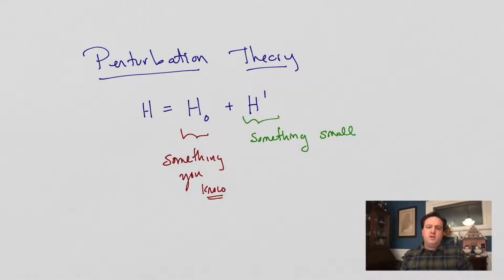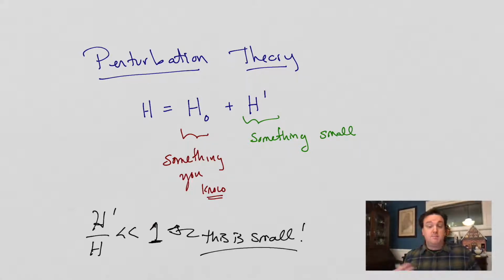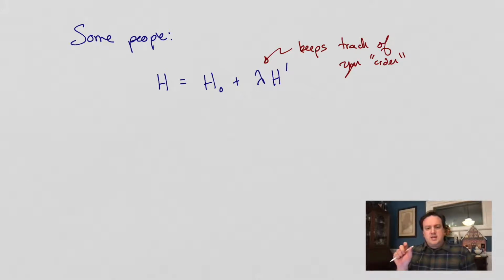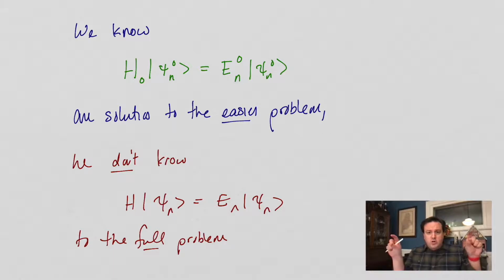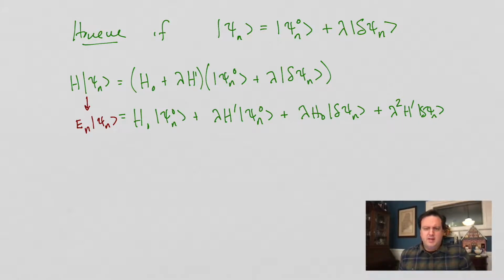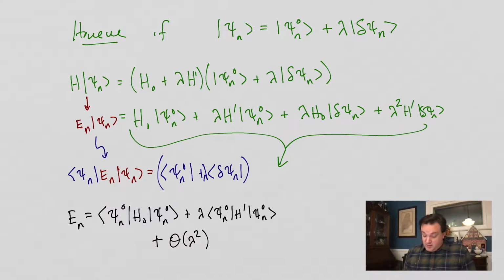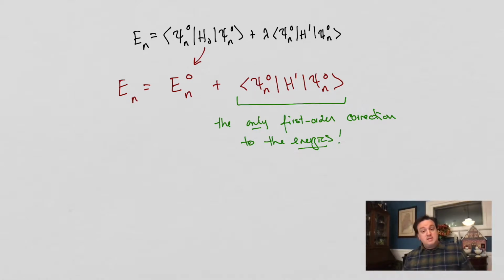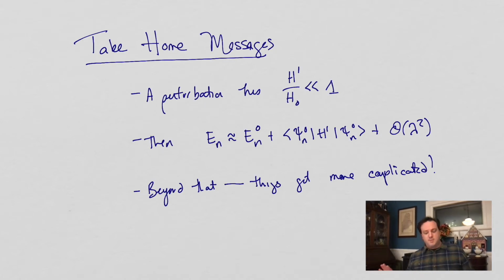Quantum Mechanics - 24 - Perturbation Theory